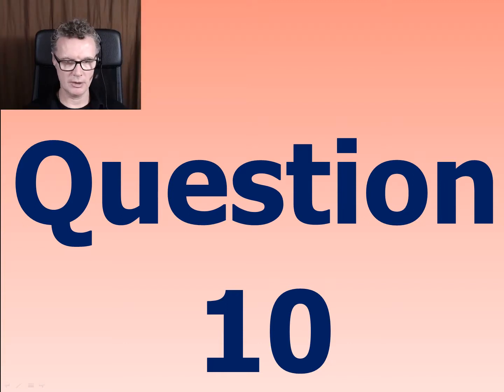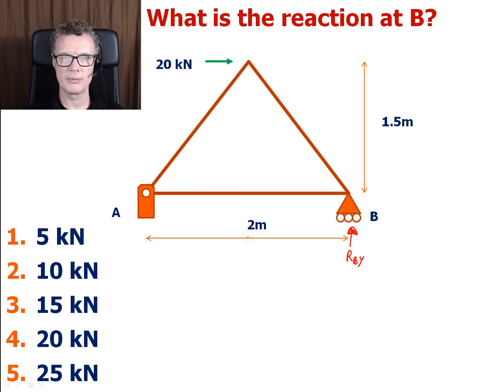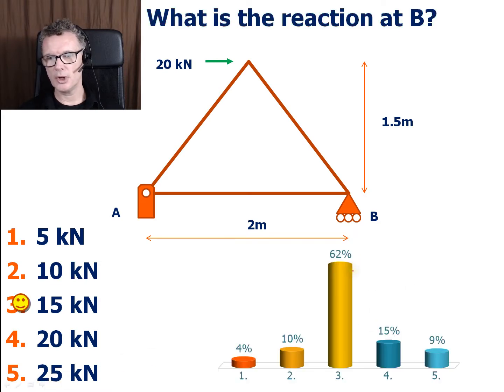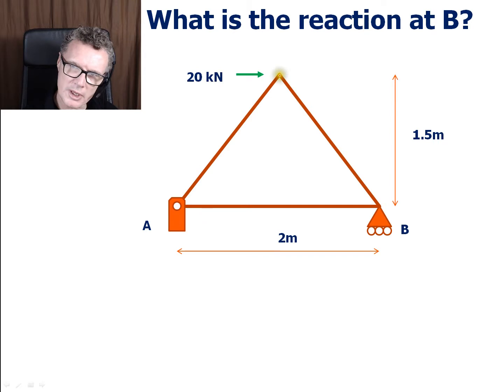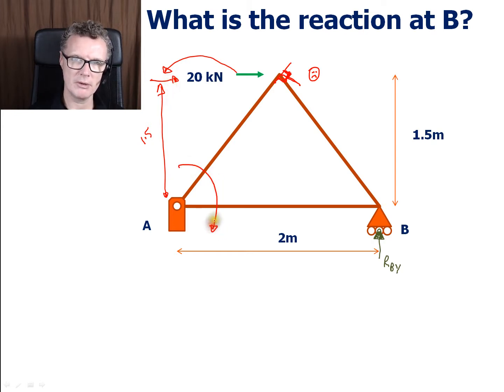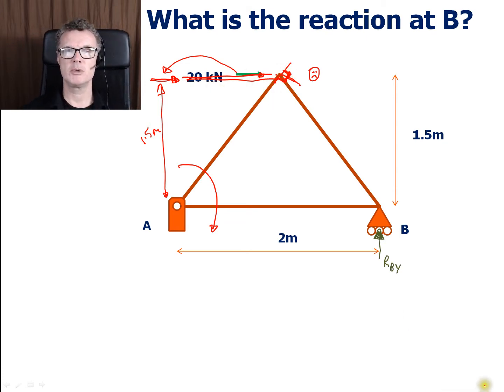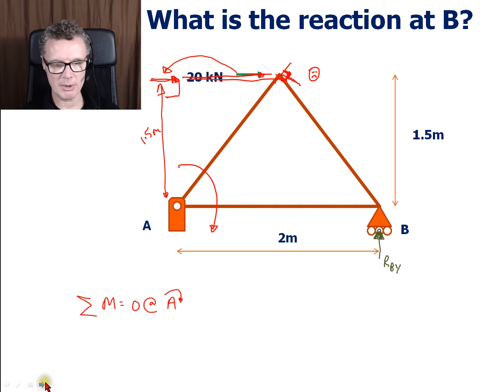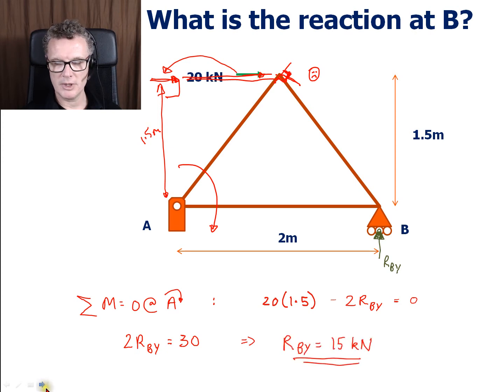Lectorial 2 - Q10 - A triangle framework reaction problem with a single force